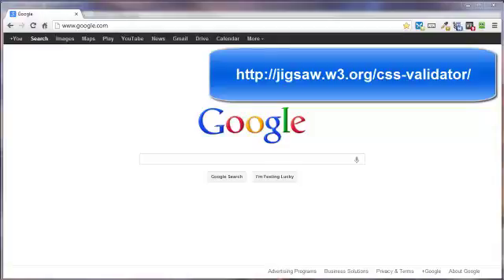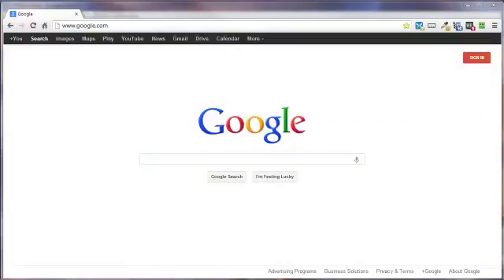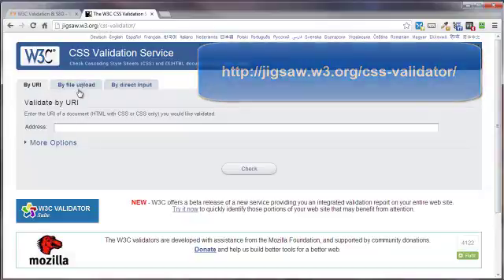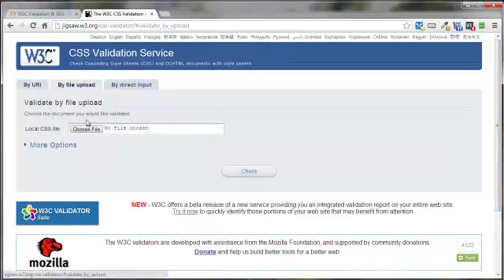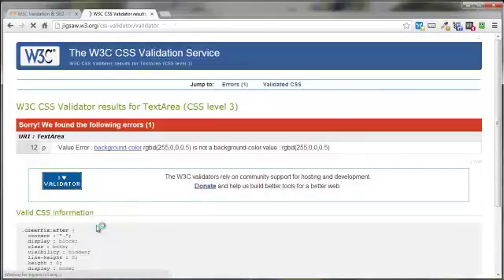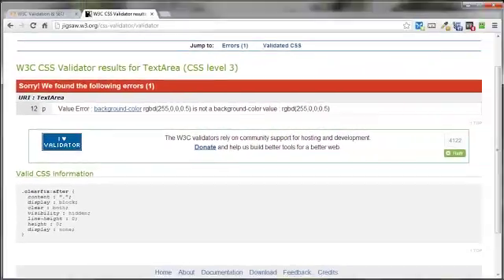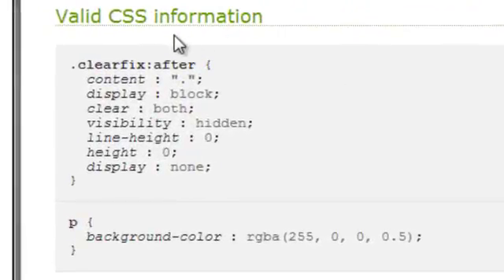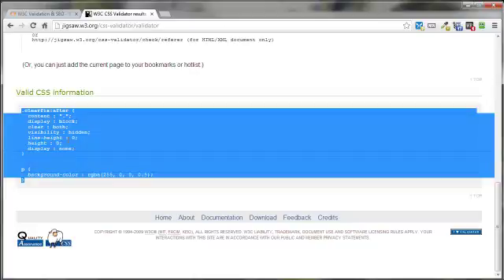vid10 css validation